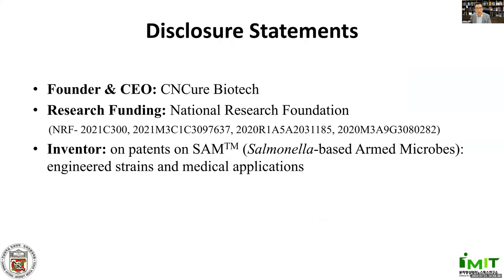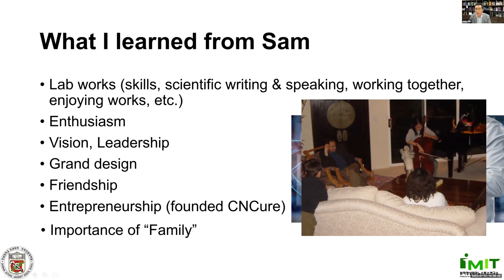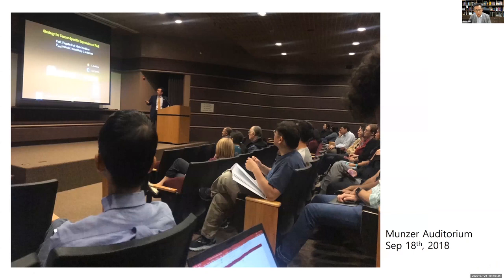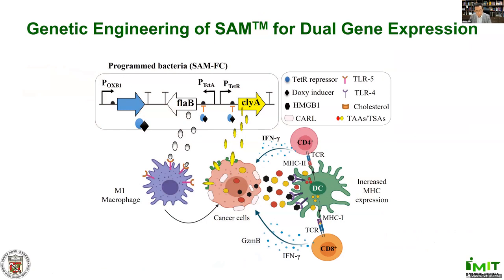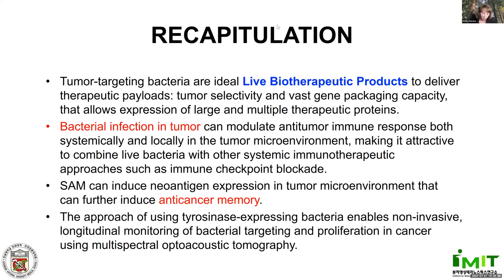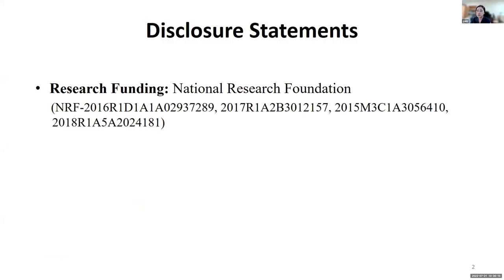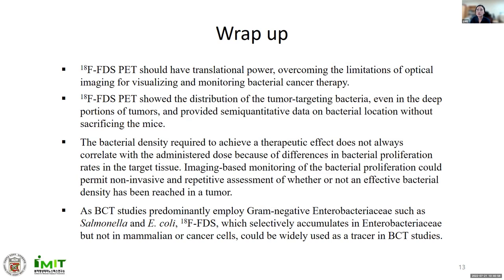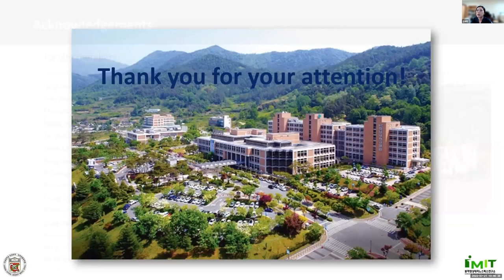Chonnam National University Medical School hosts “Microbial Cancer Theranostics”